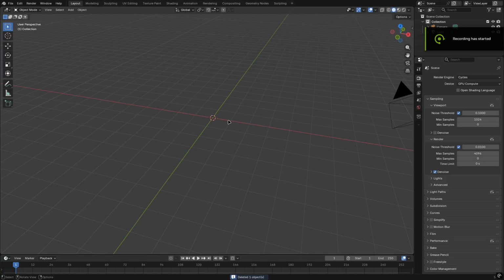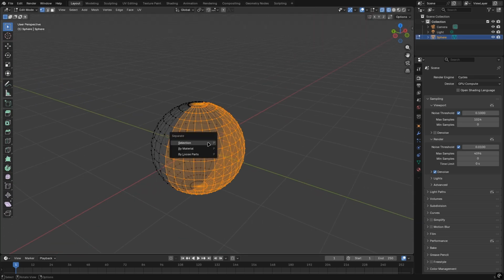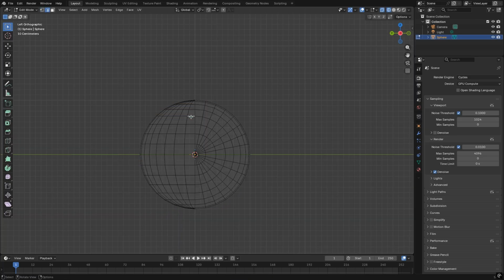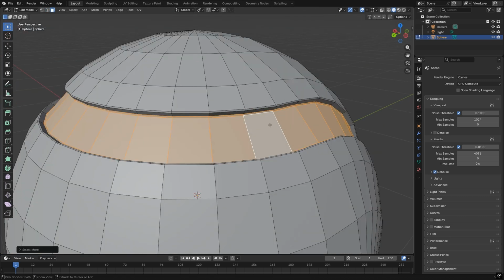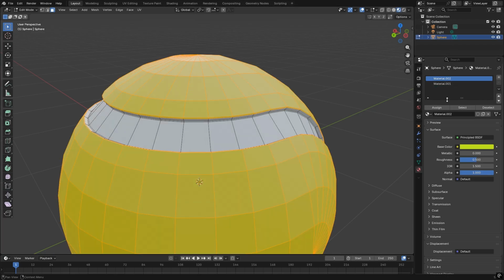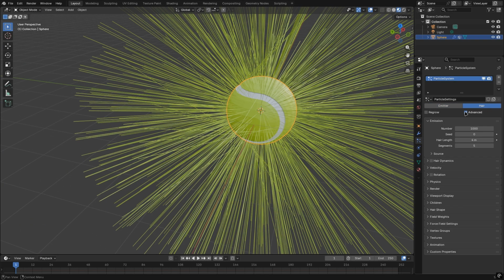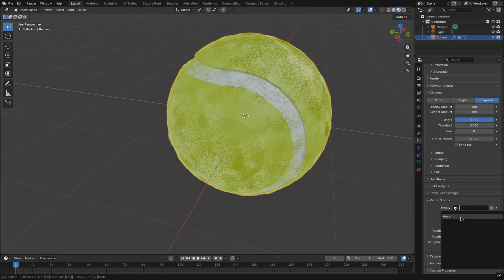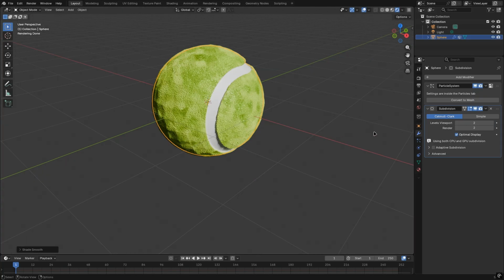Blender Tutorial: 3D Tennis Ball | Beginners